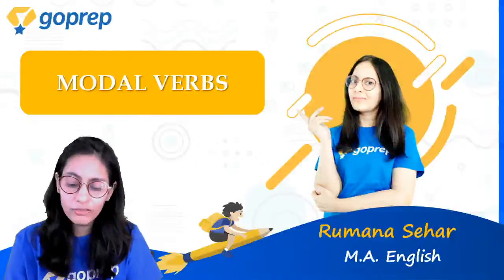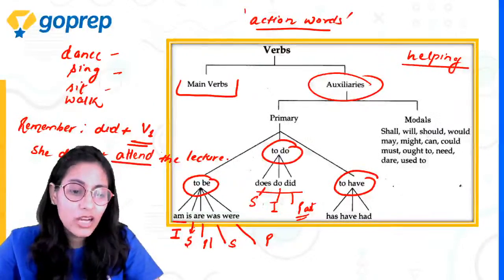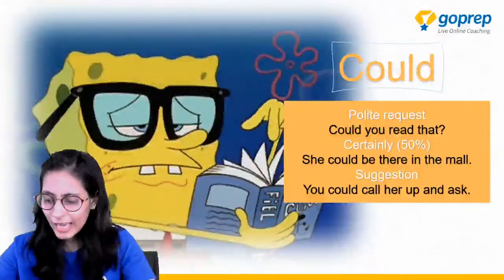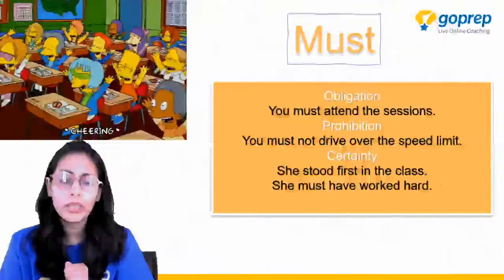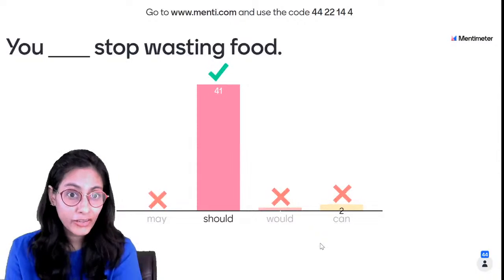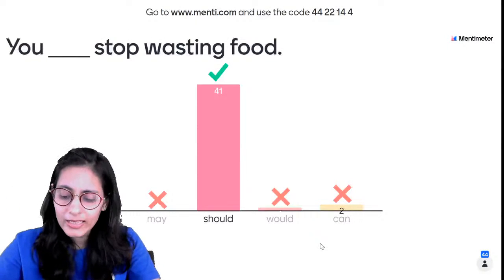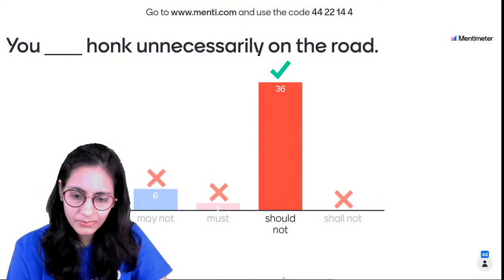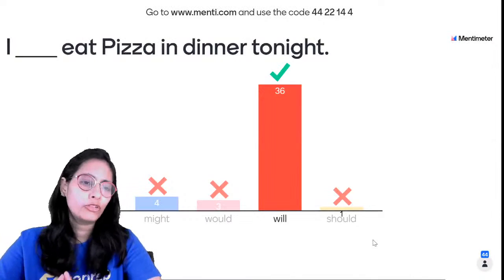Modal Verbs | CBSE | ICSE | Class 9 English Grammar | Rumana Ma'am | Goprep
In this Goprep session of CBSE Class 9, our Goprep English expert Rumana Ma'am will be discussing the topic Modal Verbs from the Class 9 English chapter Grammar. Our expert faculty will help you cover every bit of all NCERT Class 9 English chapters in upcoming sessions as well. Don't forget to join us daily for comprehensive preparation of all NCERT Solutions for Class 9 English.

Aiming a good score in Class 9 exams? Goprep: Live Online Coaching for Class 9th channel is here to help Class 9 aspirants in their preparation and cover all the topics of class 9th academic subjects. Goprep Class 9  has highly qualified educators who have mentored lakhs of students. They all are subject experts and have several years of teaching experience. We aim to provide complete preparation for class 9 CBSE Board Exams along with several other competitive examinations like NTSE, Olympiads, JEE, NEET, other competitive examinations at School Level.

✅Watch Live Classes and prepare for Class 9.
✅NCERT Solution for Class 9th.
✅Preparation Strategy, Menti Quiz & MCQ Practice
✅Complete NCERT Solution for Science, Maths, Social Science & English Lectures
✅Complete Class 9th Syllabus
✅Clear your doubts during live interactive sessions.

Prep Smart. Stay Safe. Go ahead. Goprep.